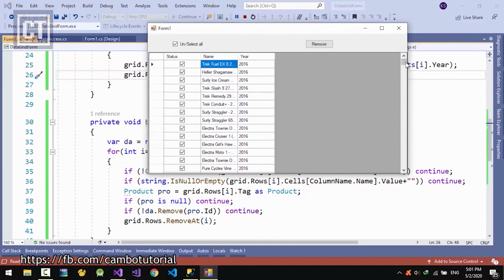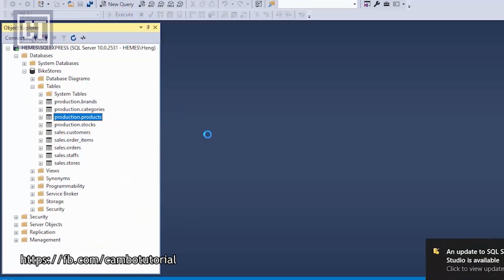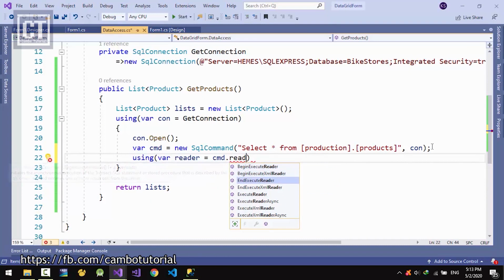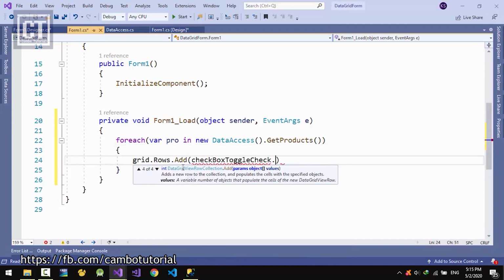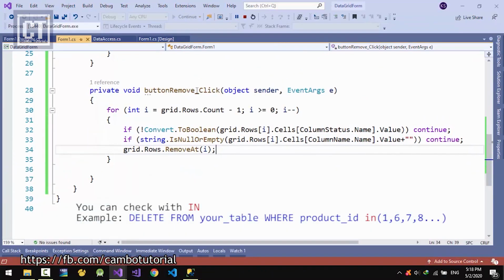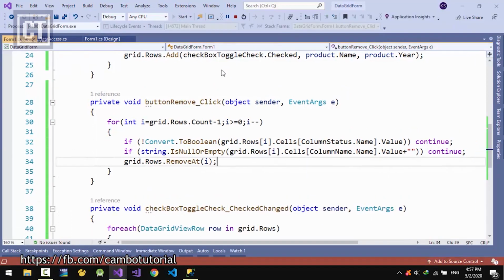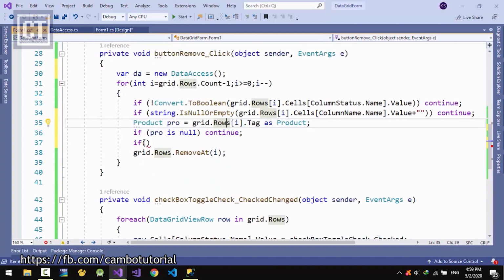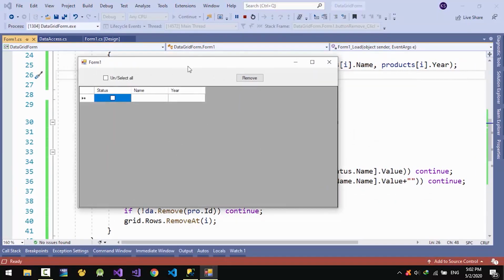How to Remove Multiple Rows in Grid, Load Data to Grid with SQL Server Database C#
This video we will learn about how to load data into datagrid view and we can remove rows that checked by toggle checkbox.

You can find more tips and quick code in programming development tutorials on the channel homepage...